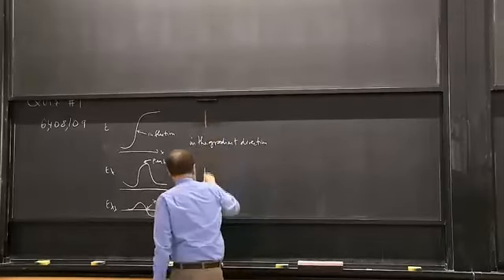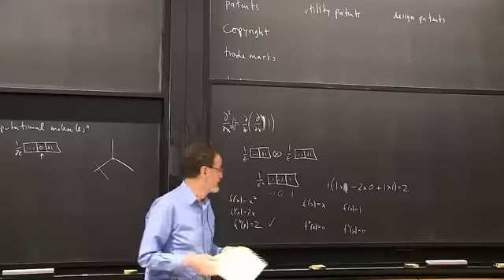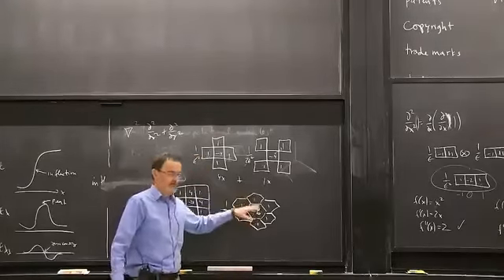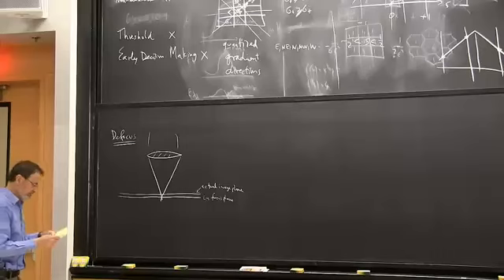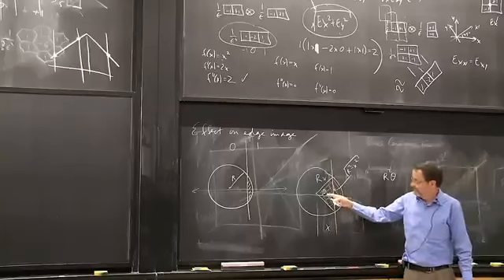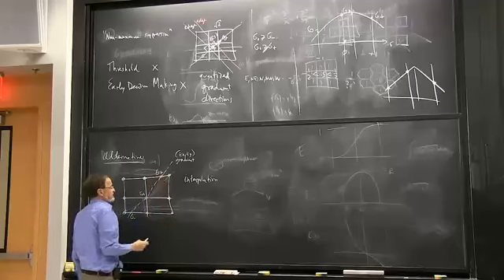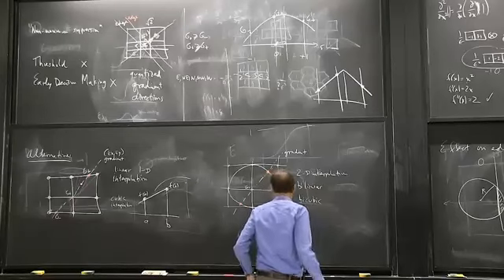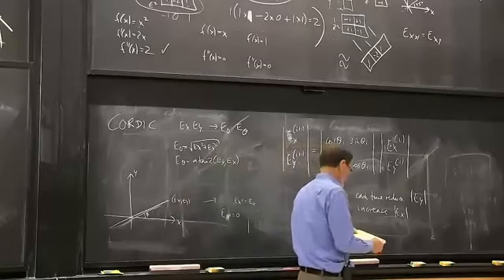Machine Vision - Prof. Berthold Horn - MIT - Lec 12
Session 12: Blob Analysis, Binary Image Processing, Green's Theorem, Derivative and Integral

Description: In this lecture, we continue our discussion of intellectual property. We elaborate on some of the specific machine vision techniques that were used in this patent and its possible extensions.